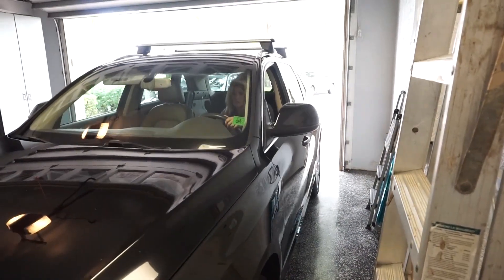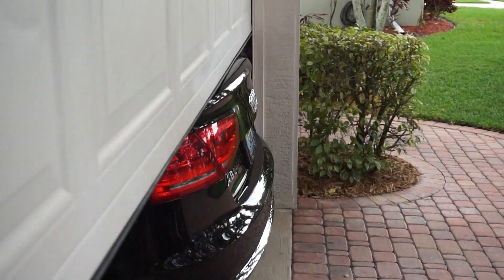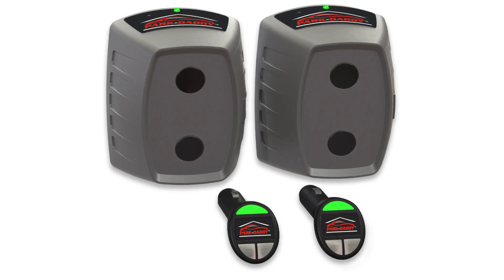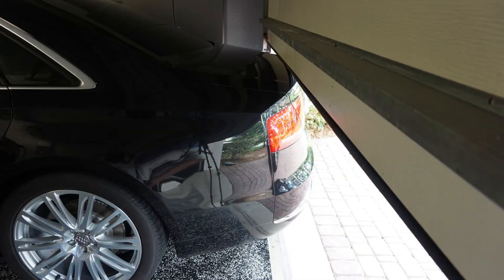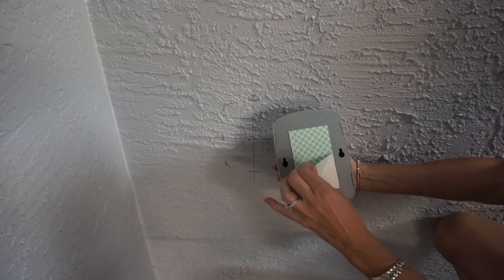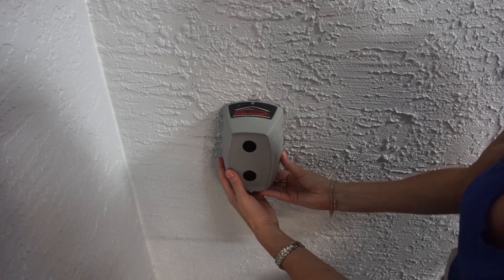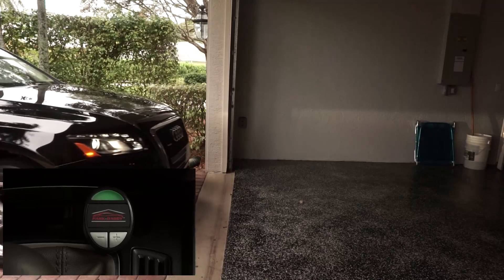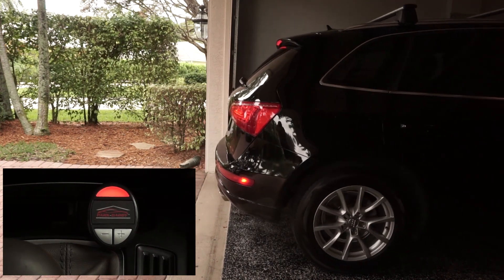PARK-DADDY® DEMONSTRATION VIDEO: Vehicle Parking System for your garage.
Park-Daddy® is a high quality, precision Garage Parking System is designed to be mounted in the garage to notify the operator when the rear bumper has cleared the garage door opening and it will be safe to close the garage door, leaving the maximum amount of room in the front of the vehicle while minimizing the space behind your vehicle when parking in the garage, eliminating damage to your vehicle and valuable items stored in the garage and giving you the ability to place extra items in your garage such as freezers, motorcycles, etc.

The Park-Daddy garage parking guide uses infrared technology, advanced optics, modern software techniques and state of the art electronics. Not harmful lasers!

This garage parking aid is the greatest innovation for your garage since the garage door opener!